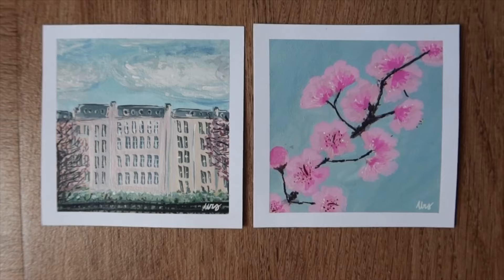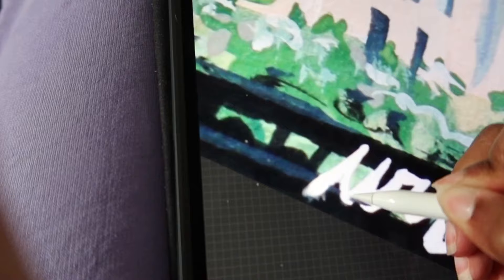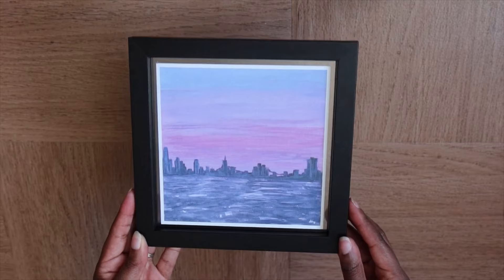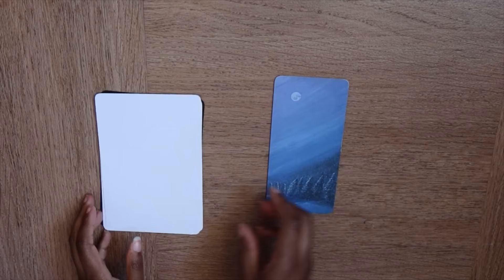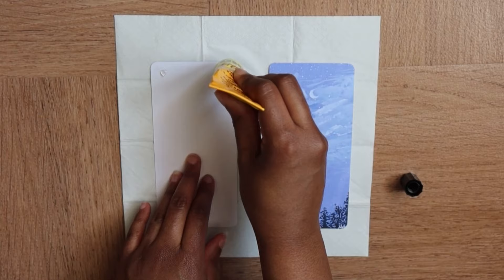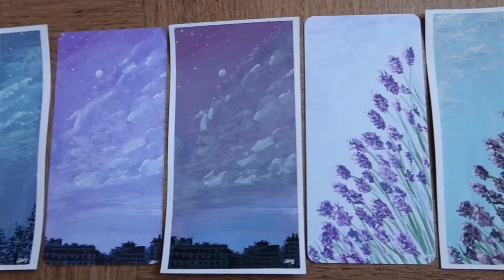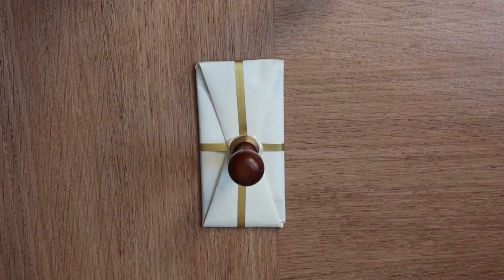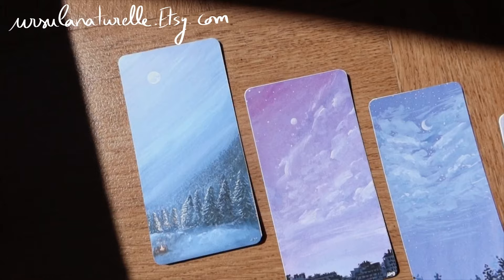How I make my Art Prints & Bookmarks for my Etsy Shop - Art Studio Vlog #2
Art Studio / Artist Vlog #2 : The backstage of my Etsy Shop. How I create small prints, bookmarks and how I pack my orders as of right now.

Thank you so much for your support! Especially in this very special time it means a lot and helps me to keep creating and share my art with you! I really appreciate!

Let me know if have any questions or any ideas for the next videos in the comments. See you very soon.

What I’ve used

iPad Pro 2 - 11 pouces
Procreate app
Epson xp-530 printer
Canon 70d camera
Amazon round edges tool
Clairefontaine 250g/m2 multi-techniques paper & 220 gsm watercolor paper
Le Franc Bourgeois Linel extra fine gouache
Raphael & Da Vinci brushes

Amazon masking tape / washi tape

Hi everyone, my name is Ursula. I'm French. I live in Paris and here I talk about Art & Creativity. I share with you my creative journey and some tips along the way! I hope you’ll enjoy!